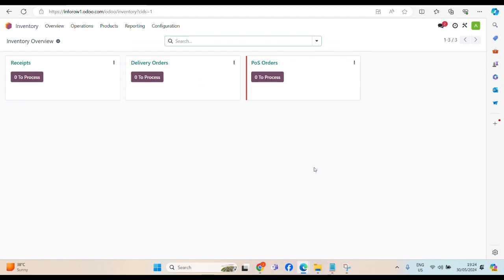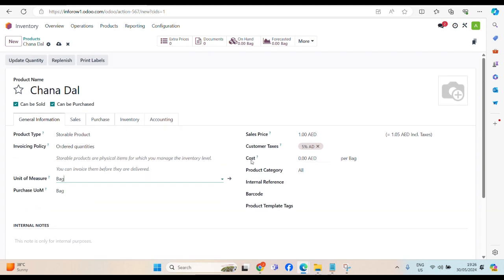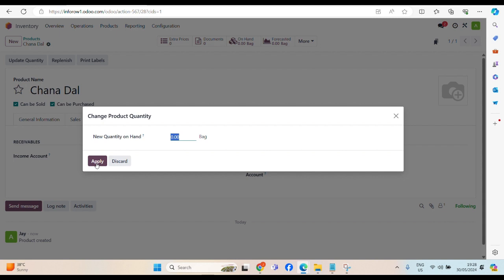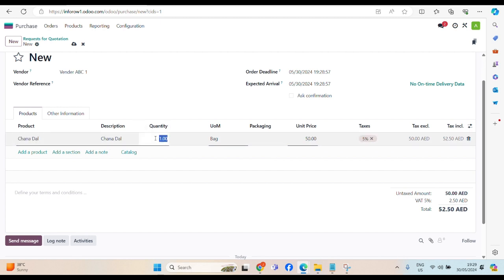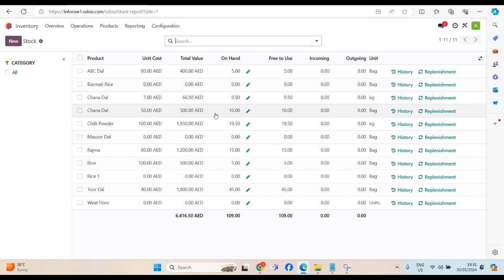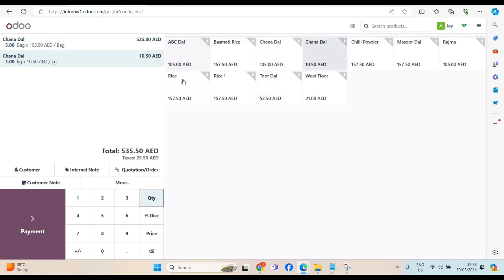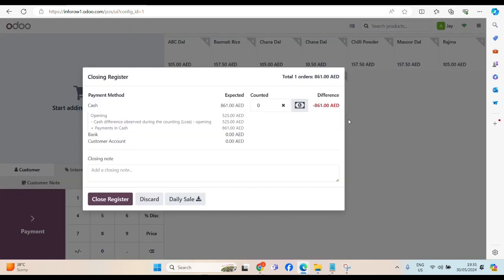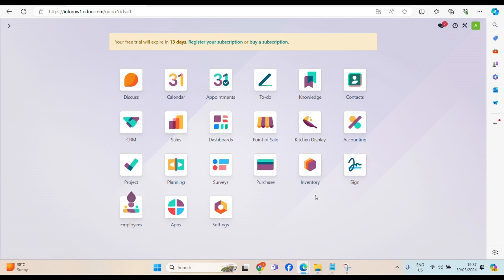Odoo ERP Tutorial from Product Creation to POS Sales and Inventory Control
Discover the complete workflow in Odoo ERP, from product creation and purchasing from vendors to selling through POS and managing inventory. Follow along for practical tips and tricks to enhance your business operations.